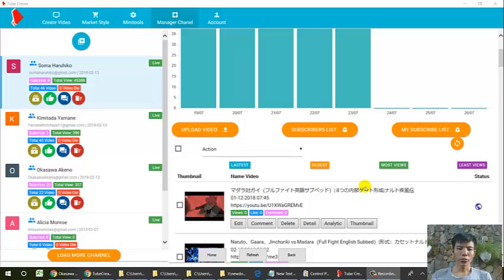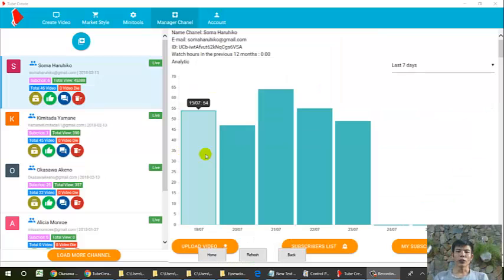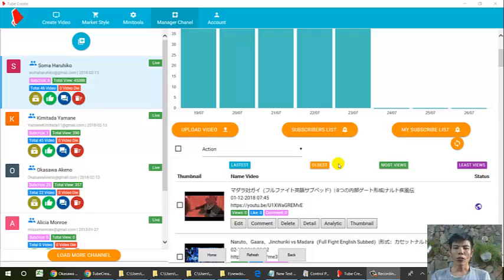Youtube Manager Tutorial - Manage Subribers and Subcriptions on youtube channel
2. for more information.